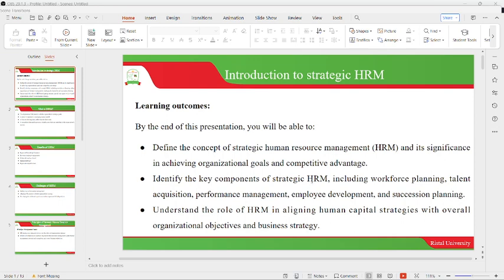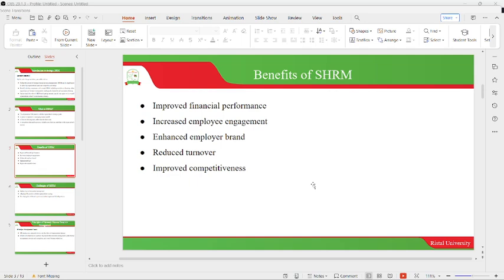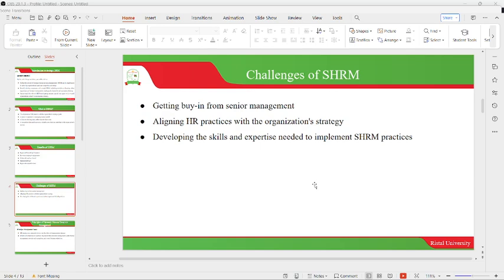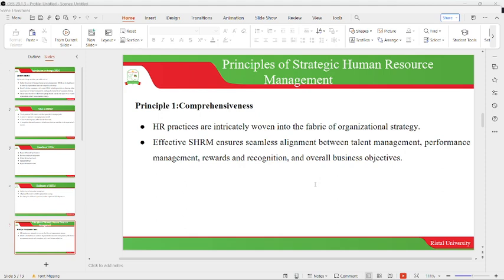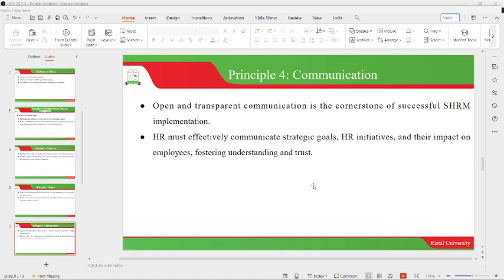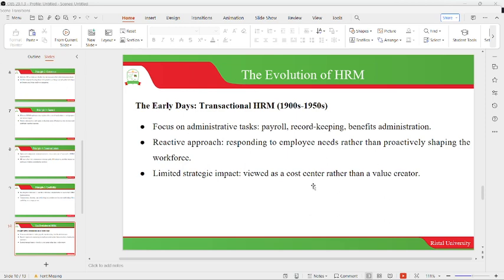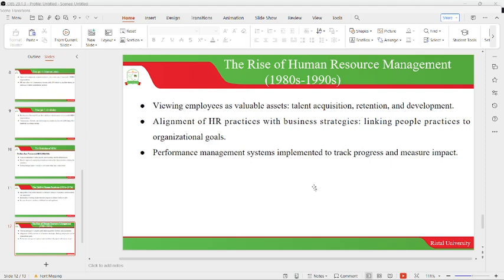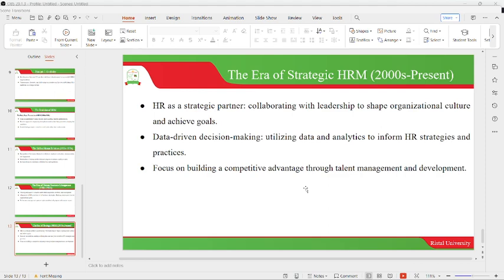Introduction to Strategic HRM